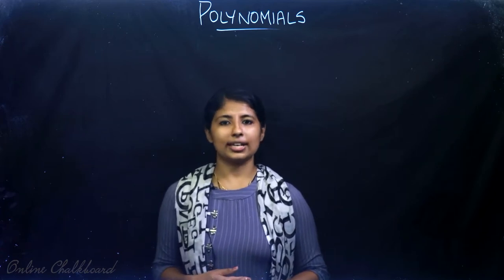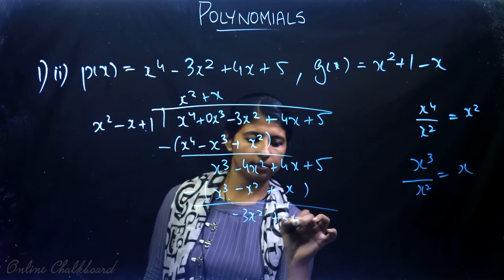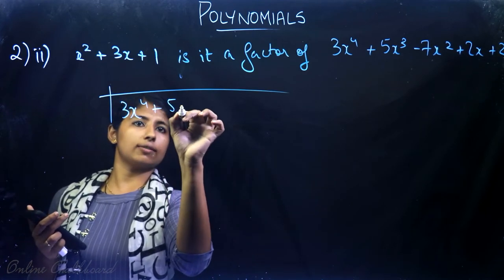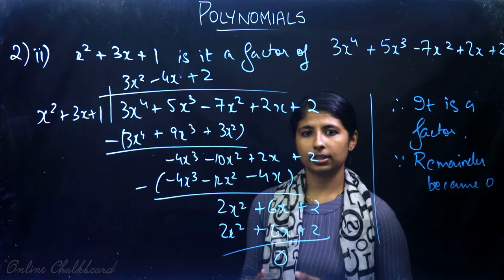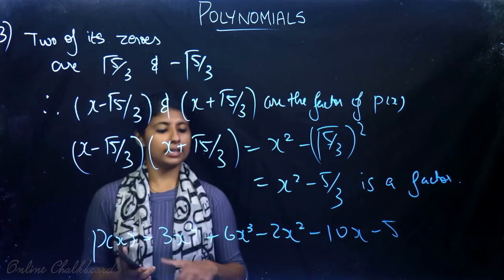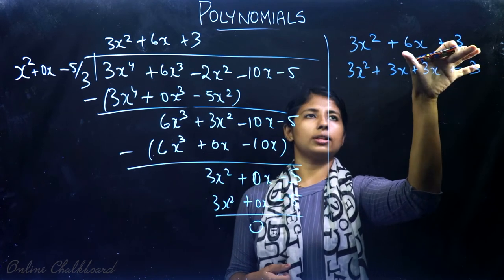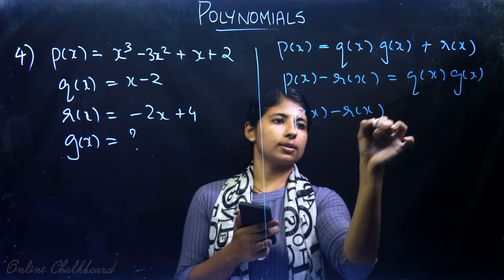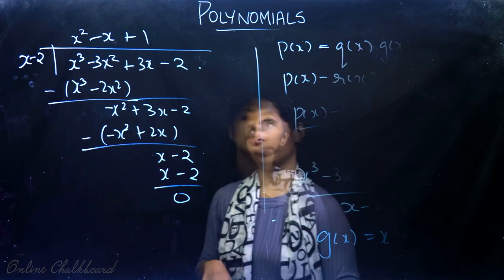CBSE Class 10 Chapter 2 - POLYNOMIALS Maths NCERT | PART 5 | Online Chalkboard